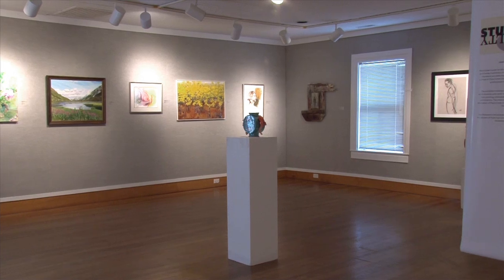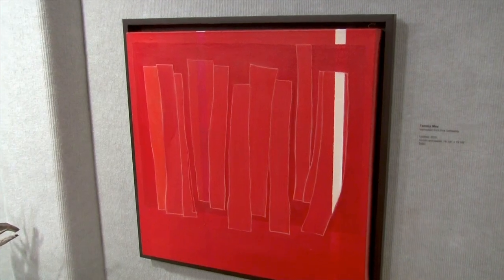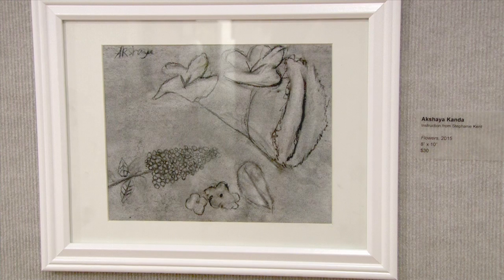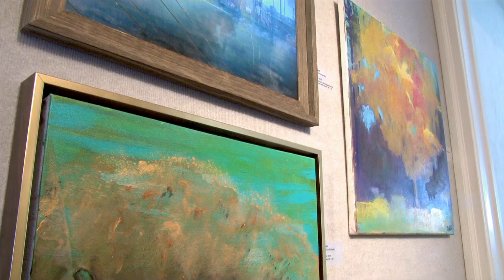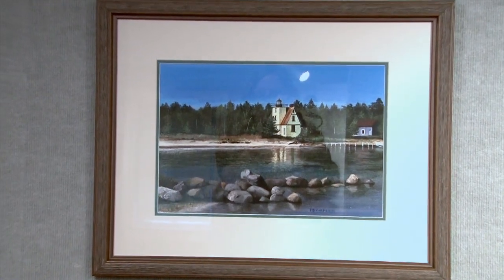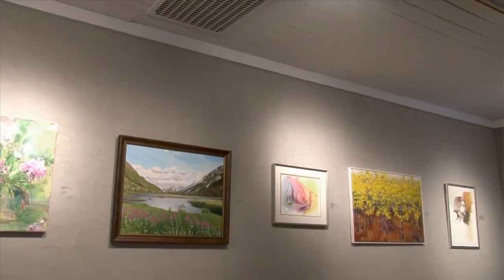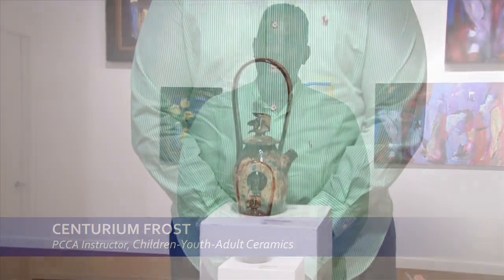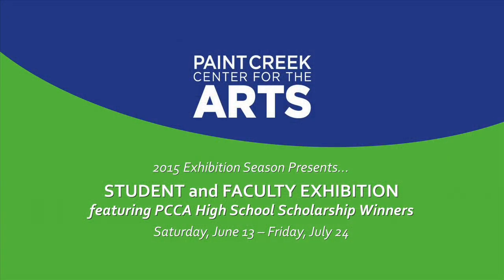PCCA Exhibition 2015: Student & Faculty Show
Paint Creek Center for the Arts presents an array of exhibitions featuring Michigan based artists.

Student & Faculty Exhibition featuring PCCA High School Scholarship Winners

Saturday, June 13 to Friday, July 24
Opening Reception: Saturday, June 13th at 5pm
With Presentation of PCCA High School Scholarship Awards

This annual exhibition in the Main Gallery showcases the talent and skills students have acquired in their courses at PCCA, along with the professionals who instruct them, in a variety of mediums ranging from painting, photography, drawing, mix media and ceramics. Also featured in this exhibition will be work from each of the PCCA High School Scholarship winners.